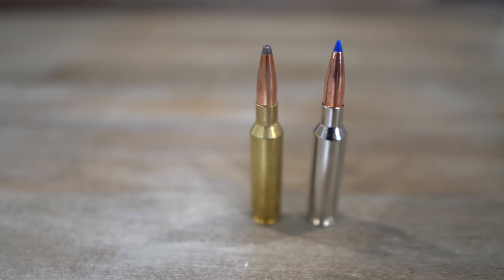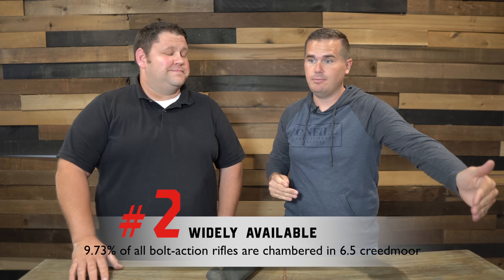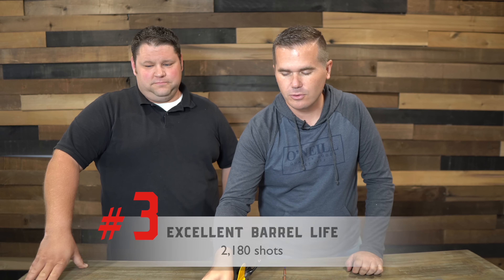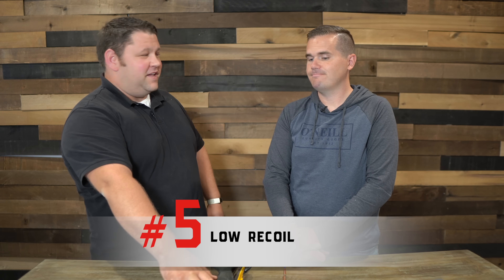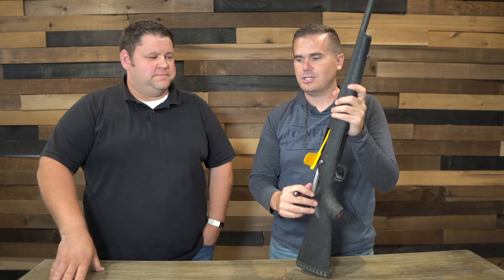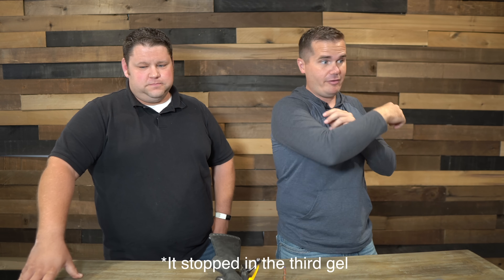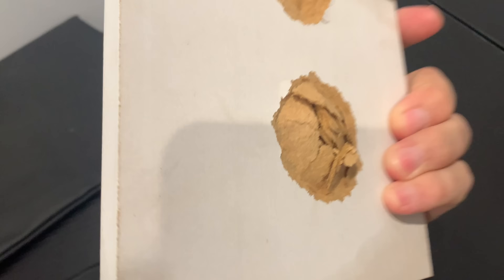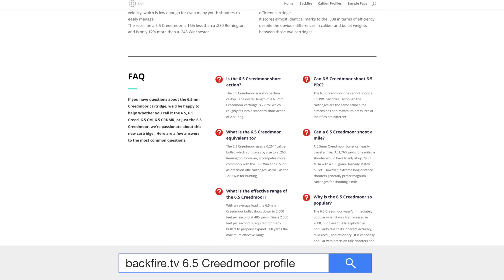6.5mm Creedmoor Caliber Profile: 9 things you didn't know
The 6.5mm Creedmoor is a short-action rifle cartridge that is popular among long-range shooters and hunters.  In 2007, Hornady designed the cartridge utilizing a .264" caliber bullet, and has now become the most popular rifle cartridge.

See the full 6.5mm Creedmoor caliber profile (with MUCH more data) on our